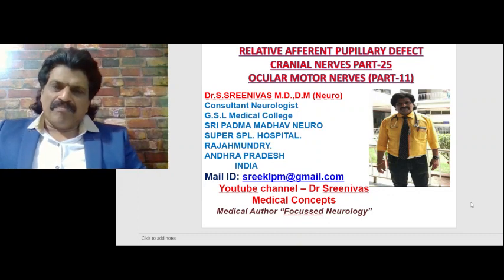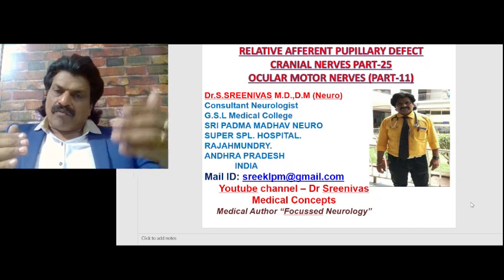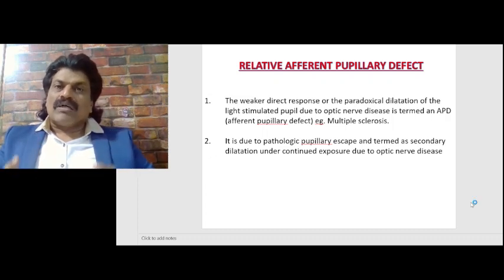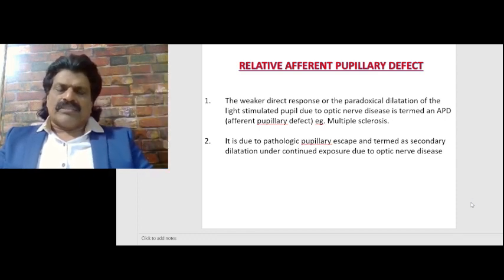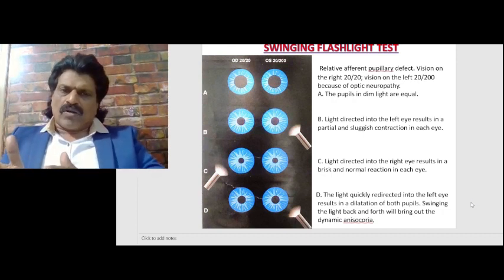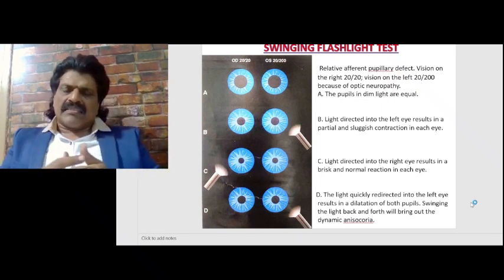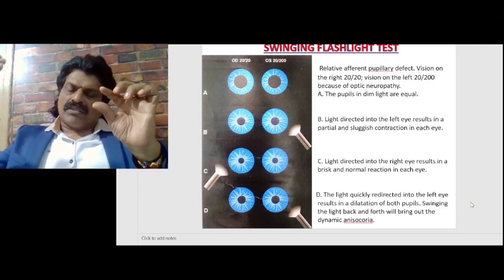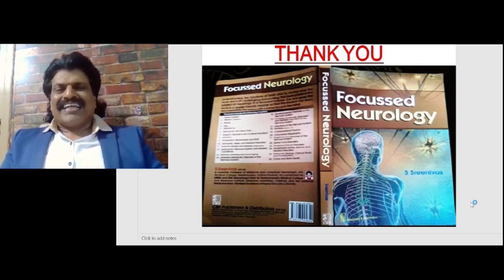CRANIAL NERVES - PART 25, MARCUS GUNN PUPIL - ARPD ,(OCULAR MOTOR NERVES - PART 11)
MARCUS GUNN PUPIL - ARPD DISCUSSED